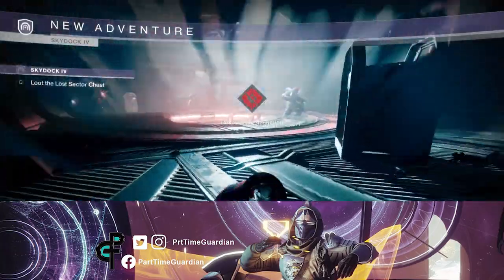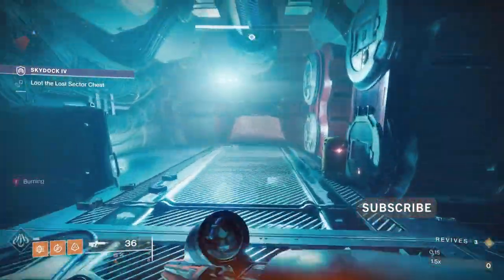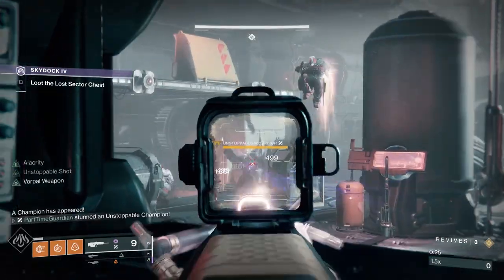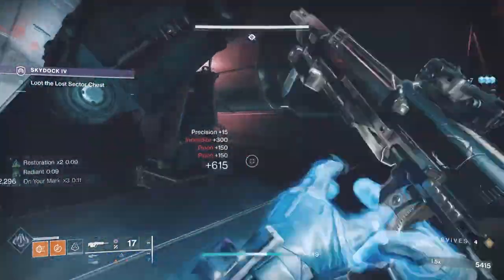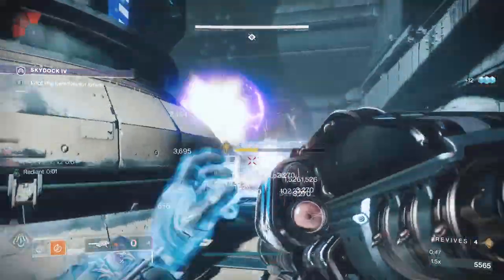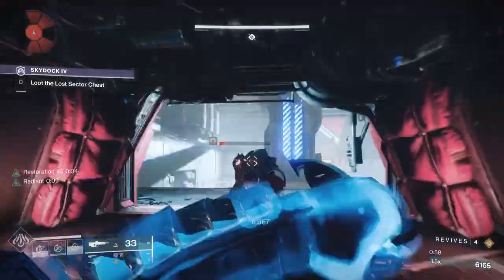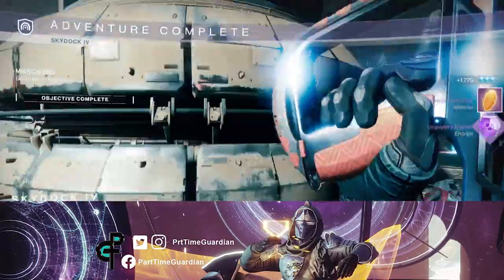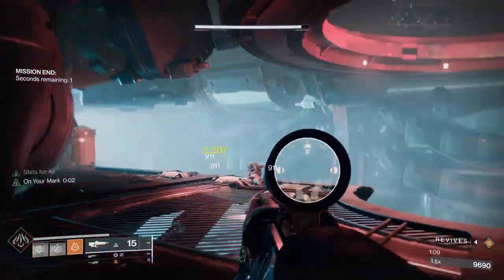One Minute Exotic Farm. Season 18 Prep. Skydock IV one minute clears.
This one minute farm will allow you to stock up on Season 18 Exotics to have them by Day One Raid time. Clear the Skydock lost sector today before reset or do it on August 18th. With this method you should be able to get all of the Season 18 Lost Sector Exotics in the first few days of the season with minimal effort.  Anyone can do this.